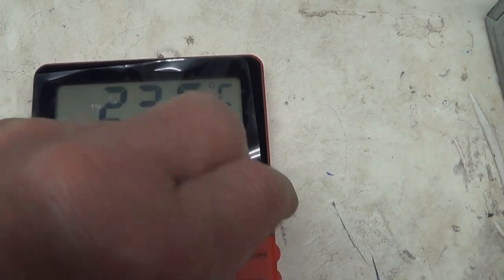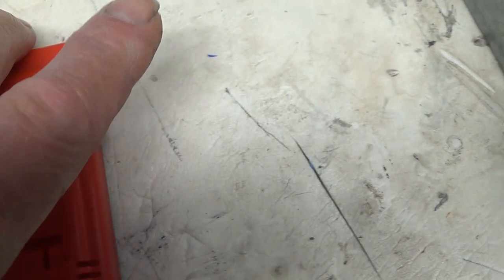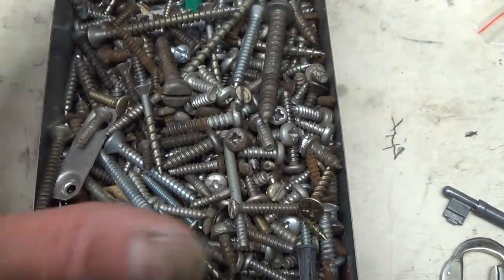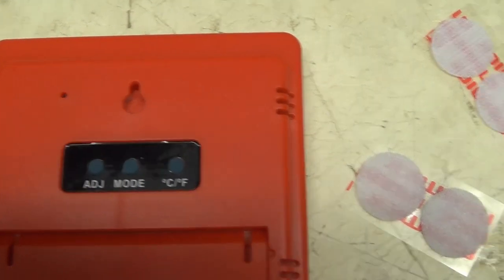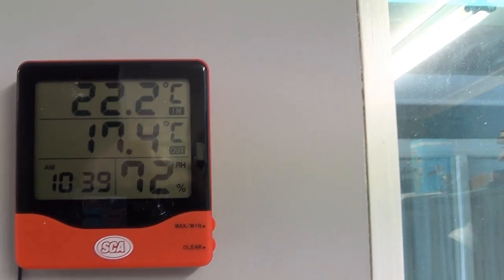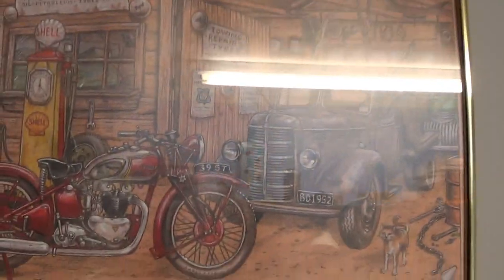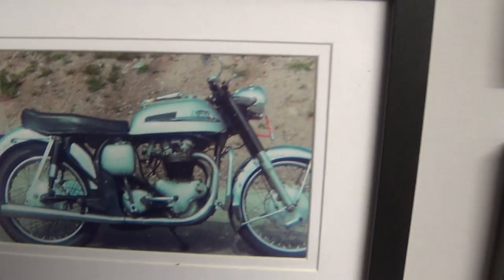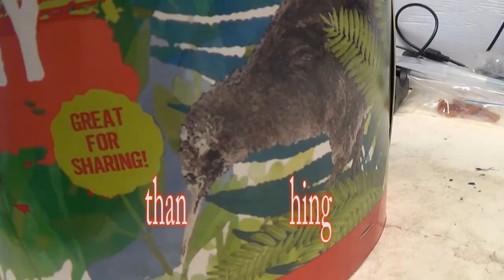The Garage Clock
Just purchased an el-cheapo garage clock plus I thought you might like to see the photos I've hung on the wall.